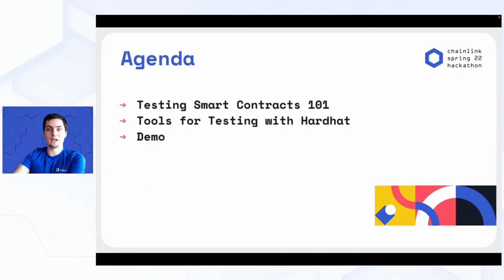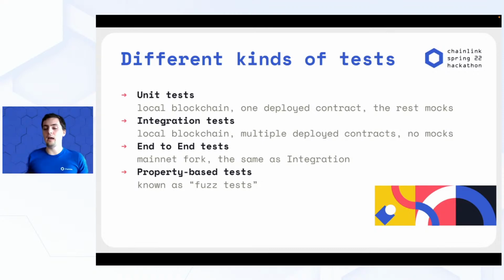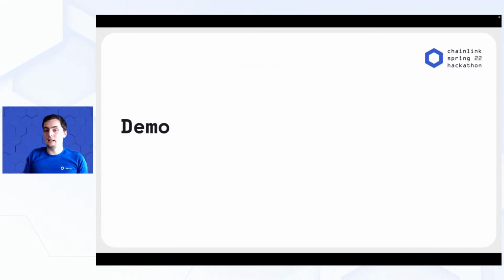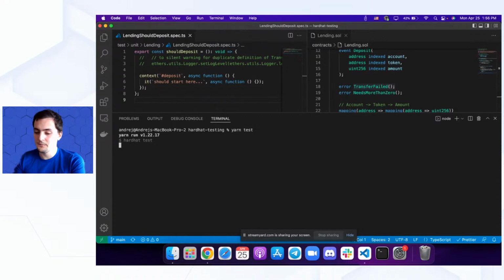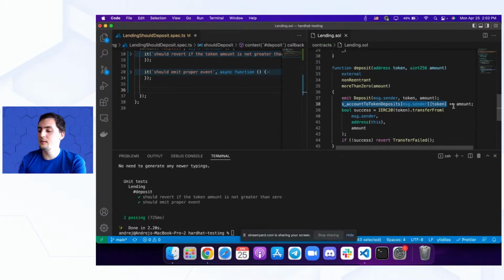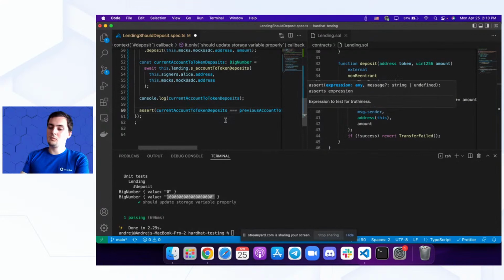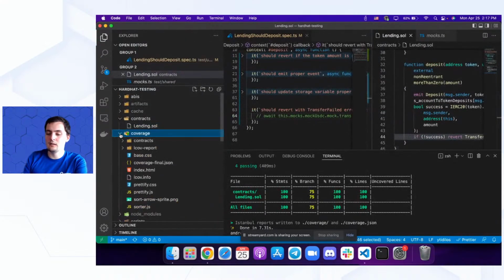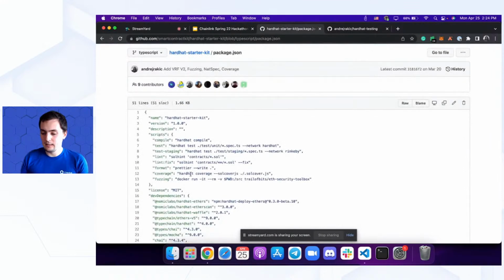Testing with Hardhat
Learn how to use advanced testing techniques with Hardhat.